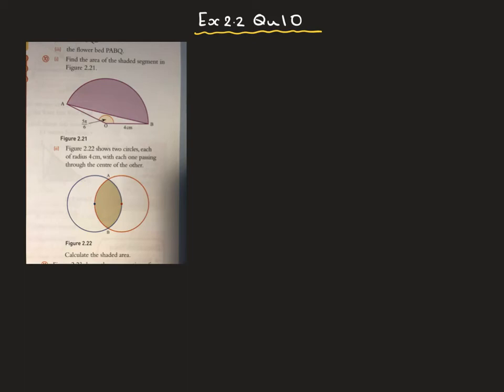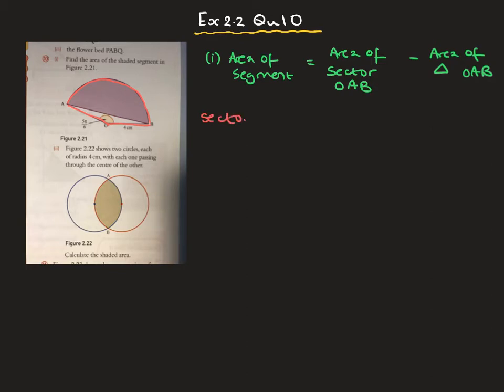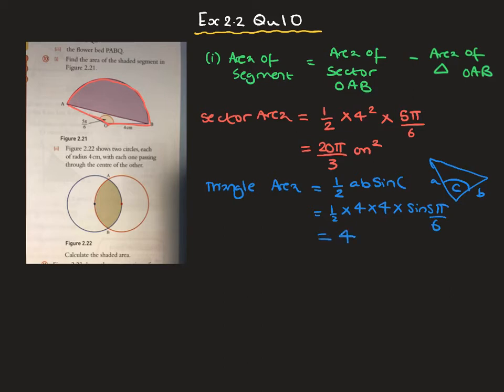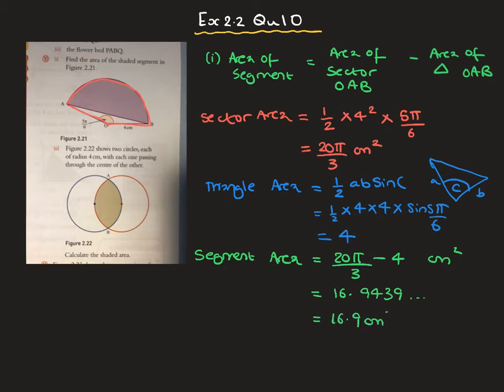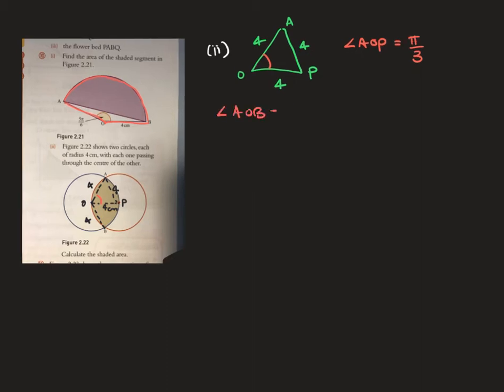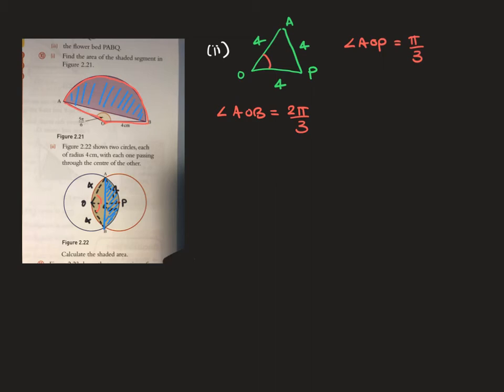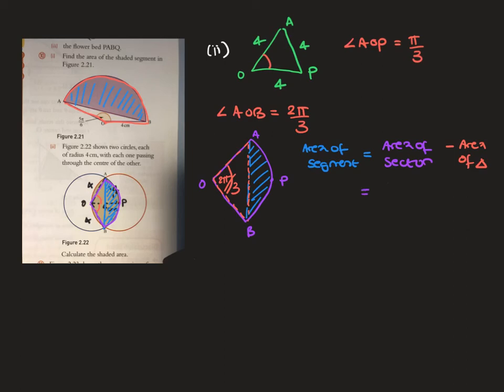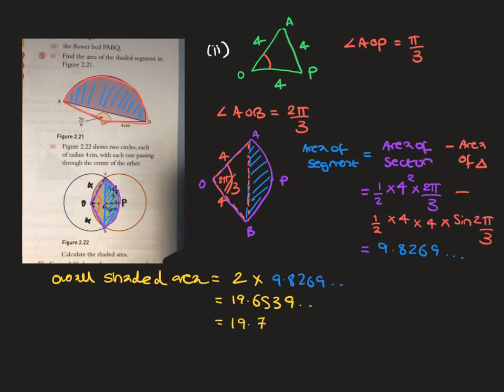Ex2.2 Year2 Textbook Qu10